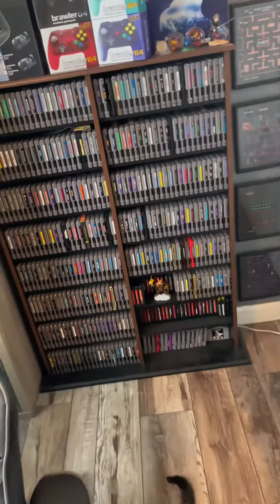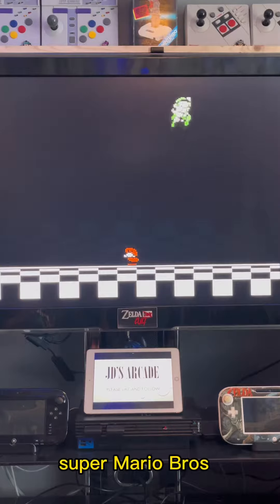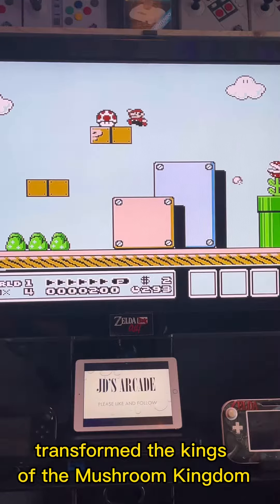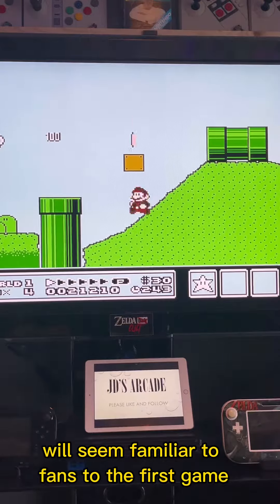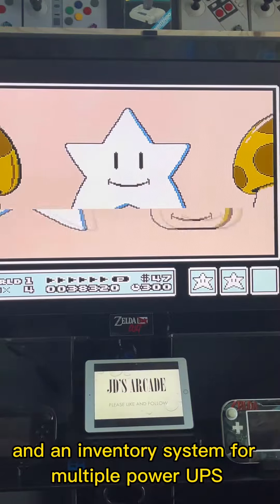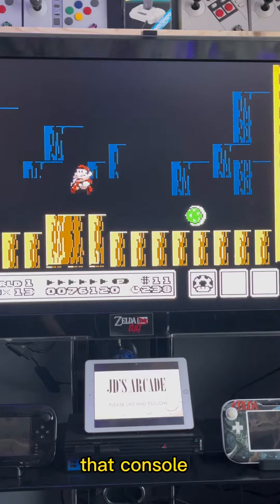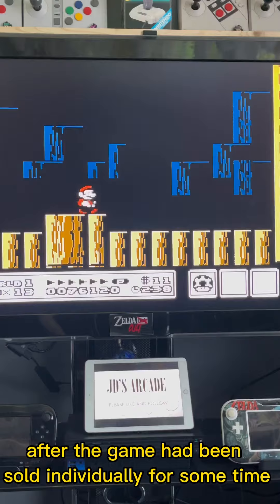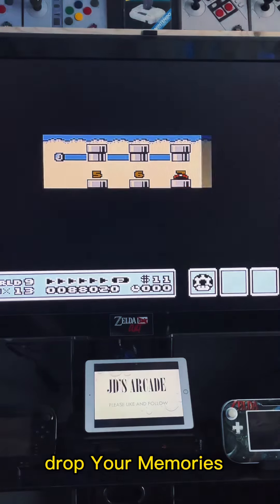Is this the greatest nes game ever made?